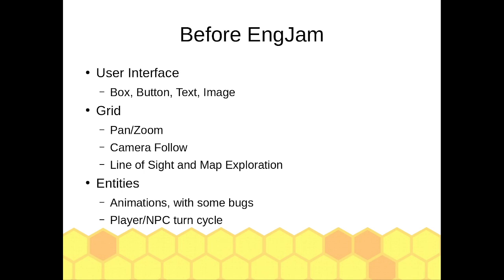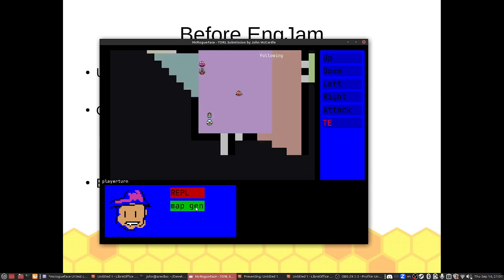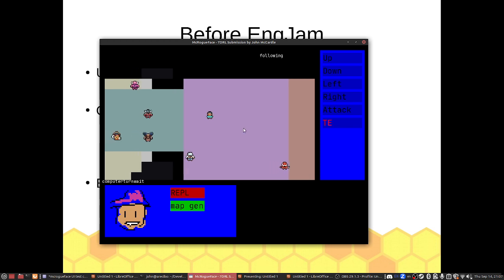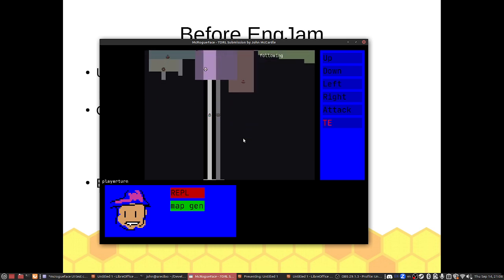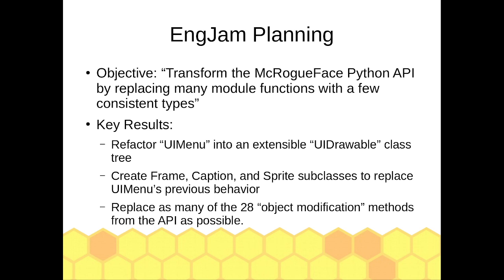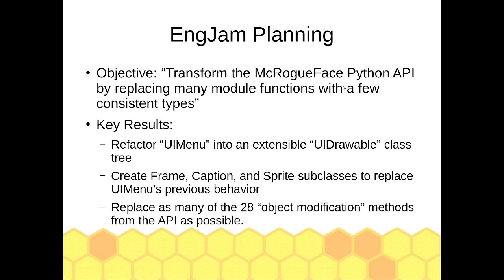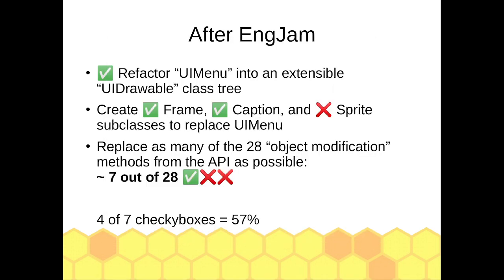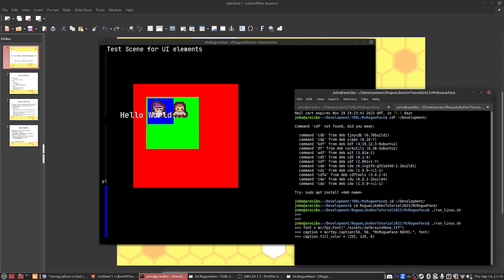McRogueFace - Before & After